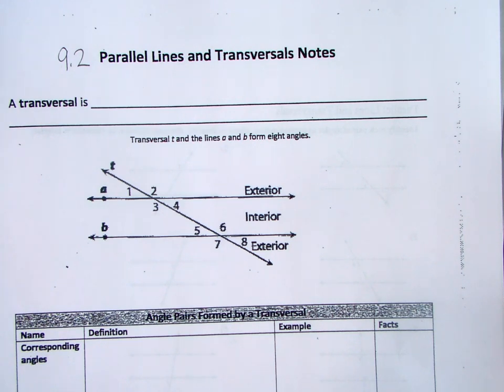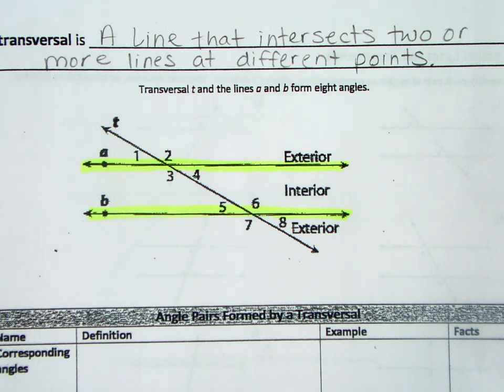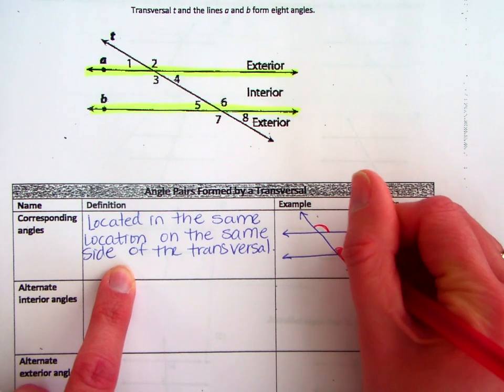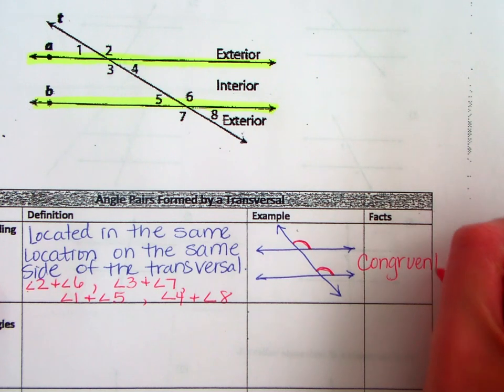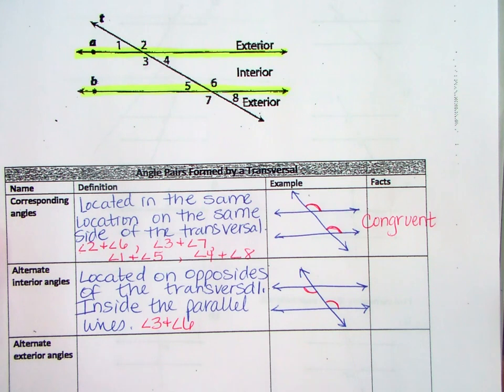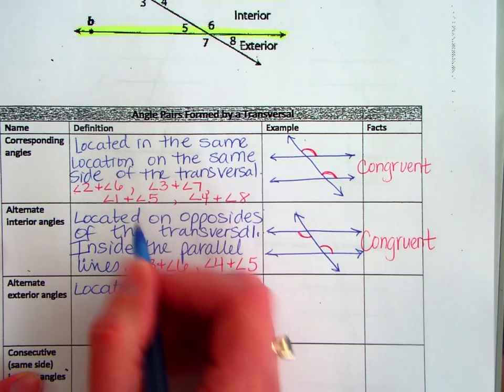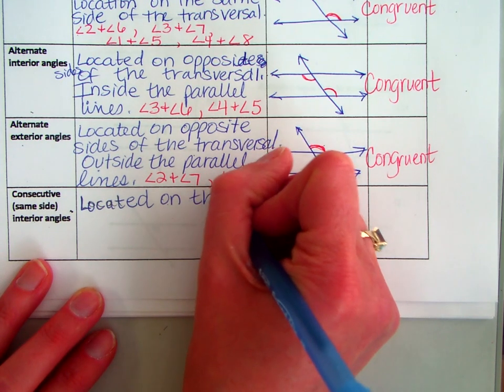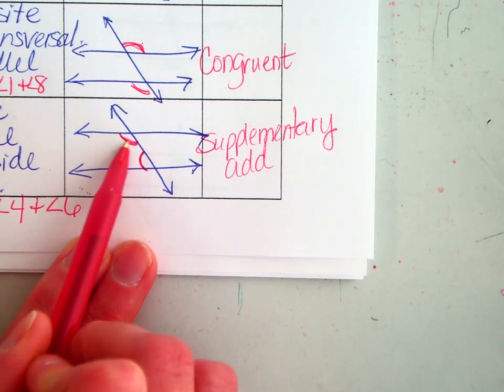9 2 Notes: Parallel Lines cut by a Transversal